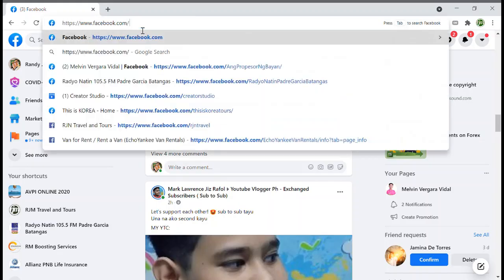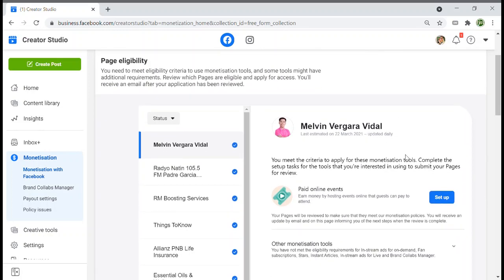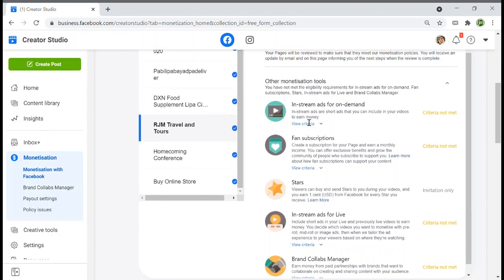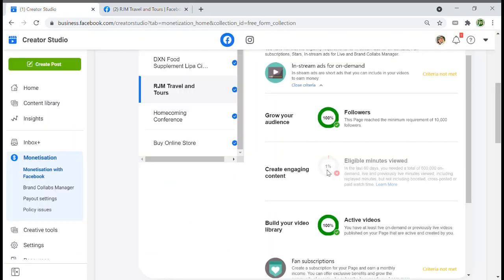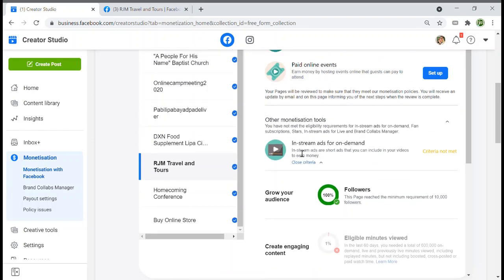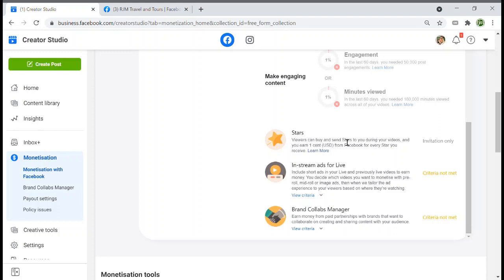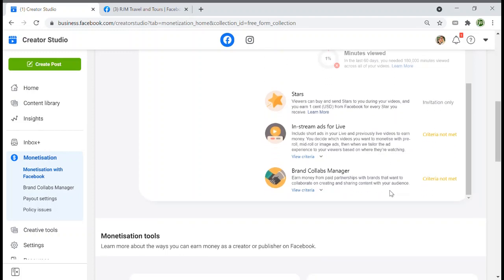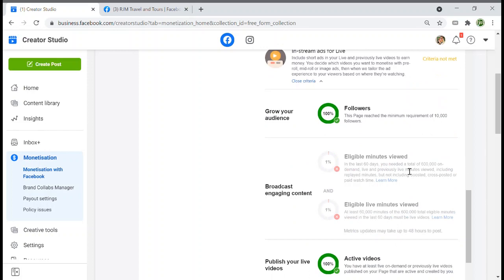How to monetize your FACEBOOK PAGE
This channel published videos for "How To". In this video you will learn How to monetize your FACEBOOK PAGE or how to make money on Facebook or how to turn on your facebook monetization.

MORE VIDEO TUTORIALS FOR VLOGERS:

1.) HOW TO INSTALL AND USE NORD VPN FOR YOUR YOUTUBE CHANNEL

2.) HOW TO SIGN-UP IN GOOGLE ADSENSE AND HOW TO FIX GOOGLE ADSENSE ACCOUNT PROBLEM

3.) HOW TO REPLACE OR REQUEST GOOGLE ADSENSE PIN IN CASE YOU DID NOT RECEIVED YOUR PIN

4.) HOW TO EDIT YOUR YOUTUBE CHANNEL URL

5.) HOW TO EDIT GOOGLE ADSENSE URL

6.) HOW TO FIND YOUTUBE REVENUE USING PHONE

8.) HOW TO ON YOUR YOUTUBE MONETIZATION TAB

9.) HOW TO USE OR MAKE YOUTUBE TAGS AND THE BENEFIT OF USING IT

10.) HOW TO ADD HASHTAGS ON YOUR YOUTUBE CHANNEL

11.) HOW TO VERIFY YOUR GOOGLE ADSENSE WITHOUT PIN 2021